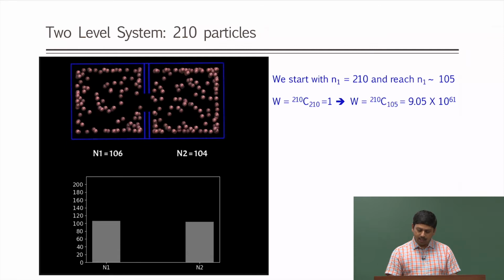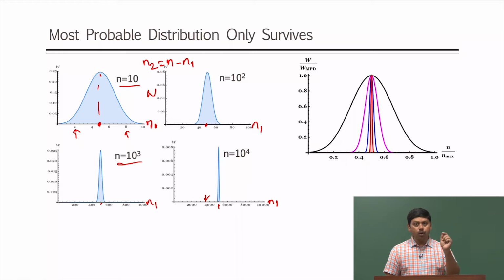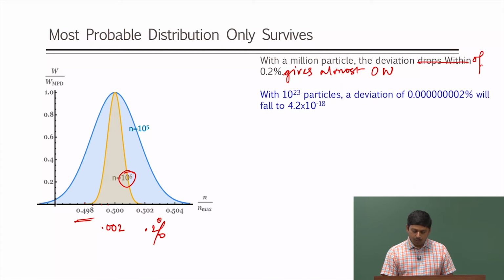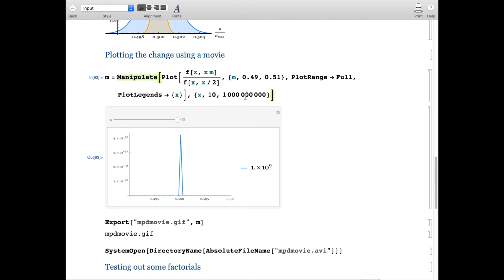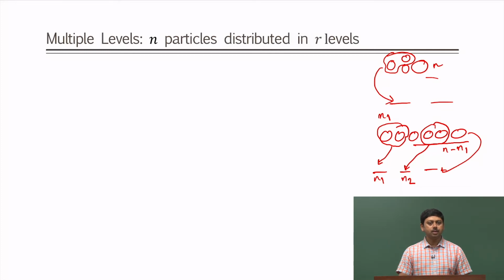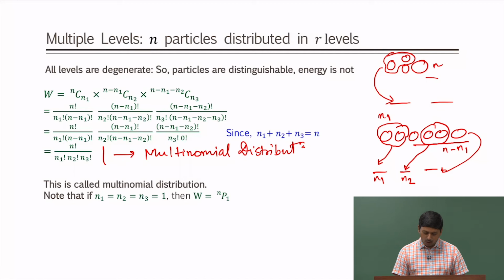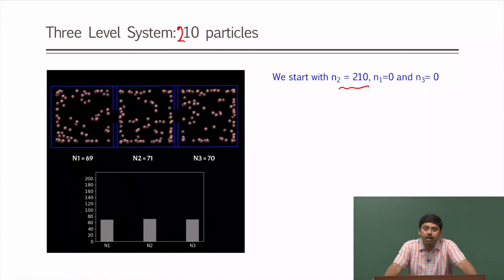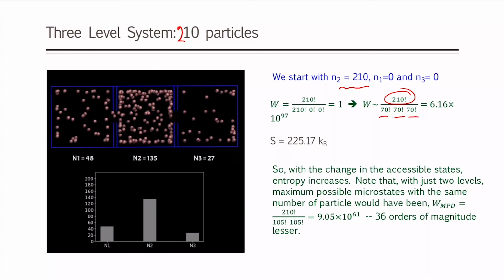Calculation with Multi-Level systems